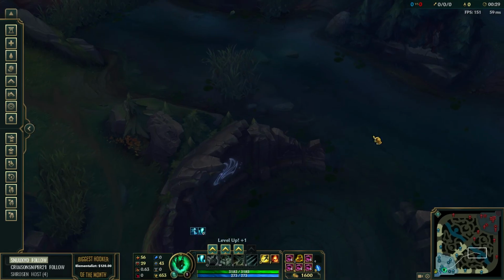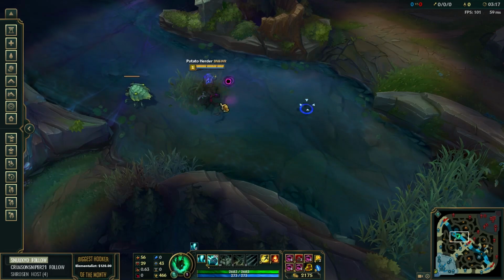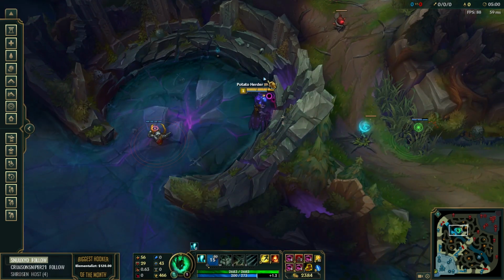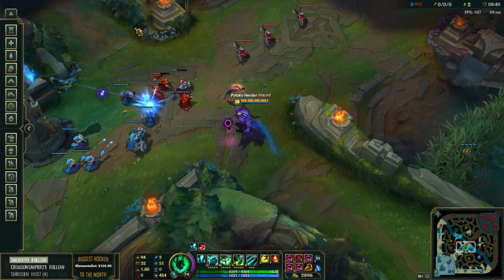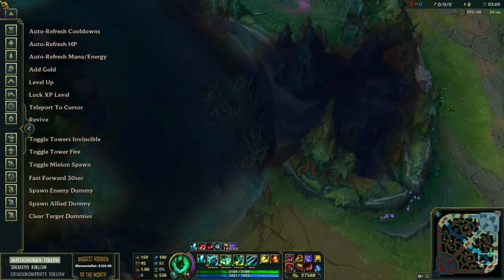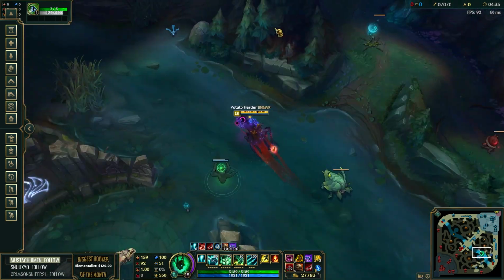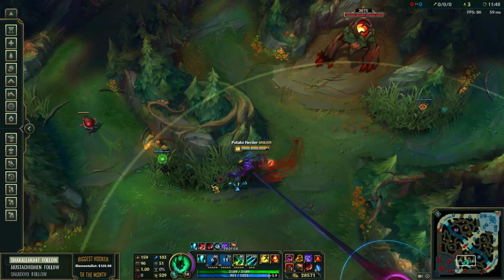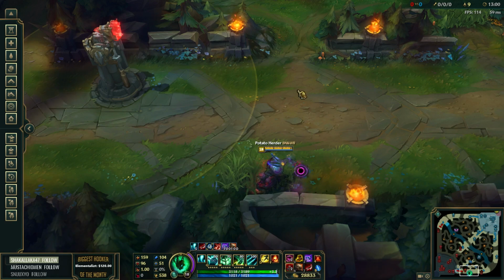Hooker Academy - Educational Warding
Educational warding with Hanjaro

Dragon control - 0:20
Baron control - 4:53
Mid lane control - 8:40
Bot lane, lane phase - 12:50
Bot lane inner tower - 20:12

Hi I'm Hanjaro - The bald is beautiful, bearded wonder, High Elo League of Legends Support Main! I stream daily and answer any/most questions that are asked by viewers regarding the support role. I also offer coaching for those interested and upload the full reviews on Youtube so you can watch back the footage and take notes if necessary.

Follow me over at twitch and get notified when I go live!